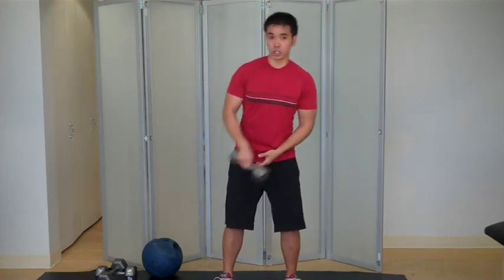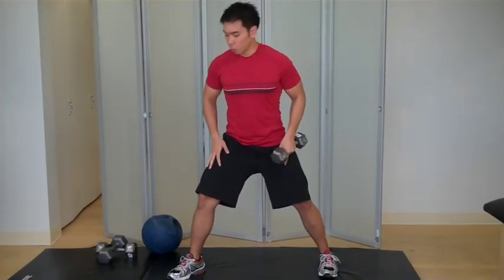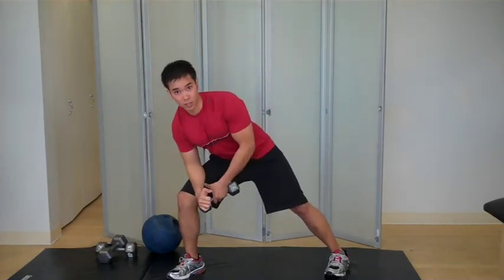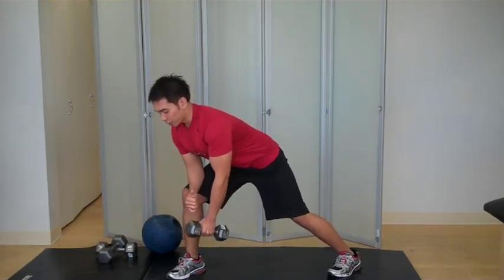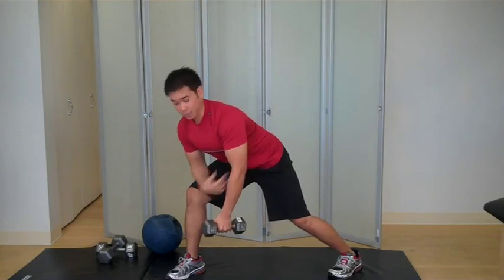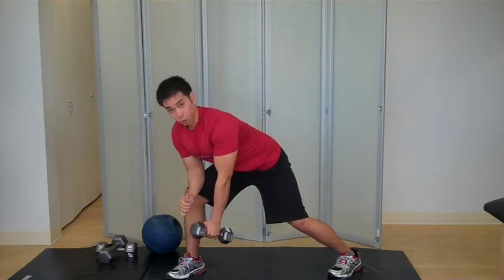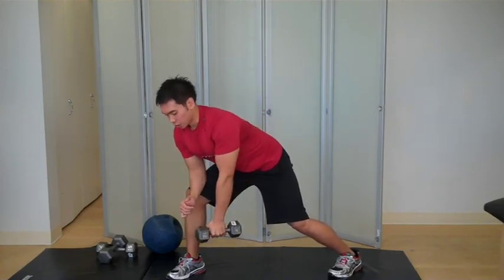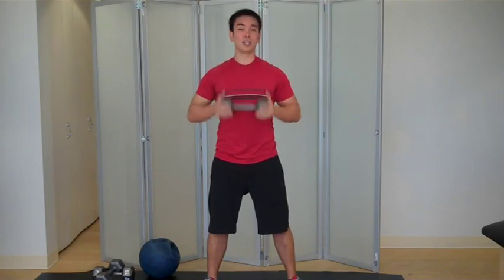Lawnmower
This workout video demonstrates how to properly do the Lawnmower, this is a good workout for men trying to build bulk. Women, this will not give you a bulky back so don't worry.